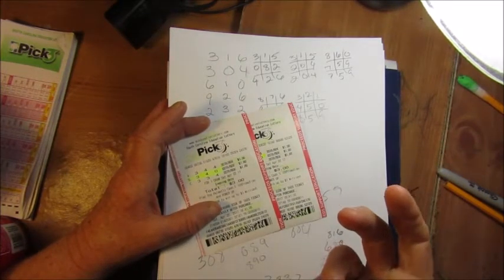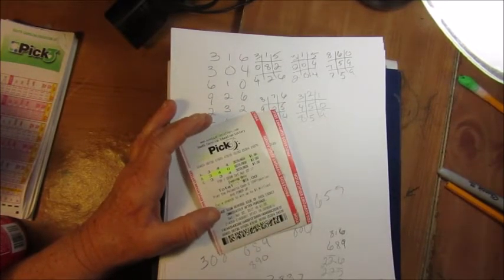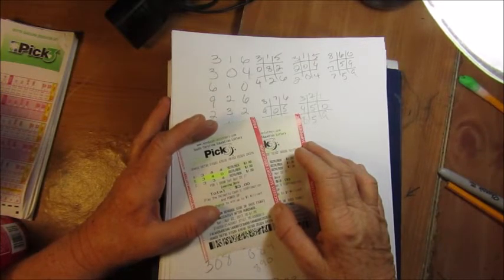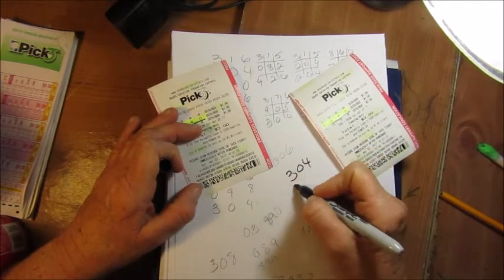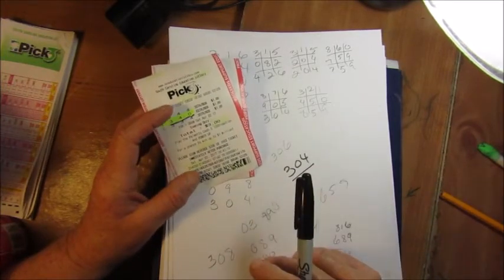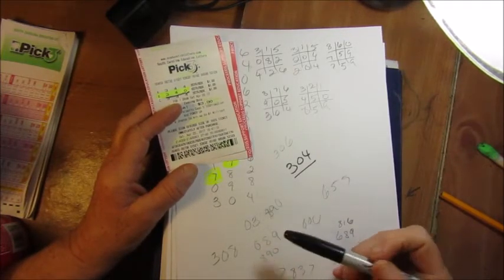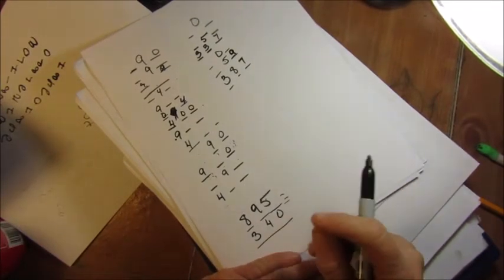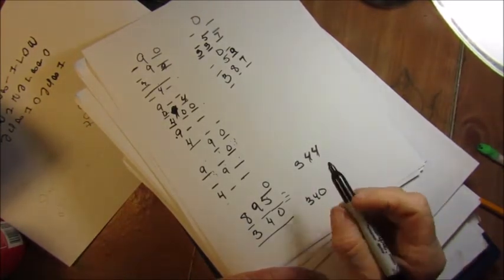Pick 3 Nuttiest Video!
Pick 3 winning and predicting  draws